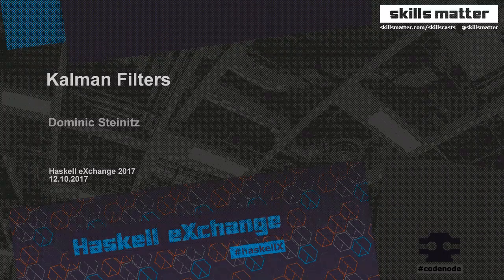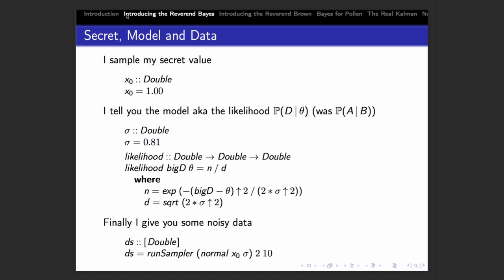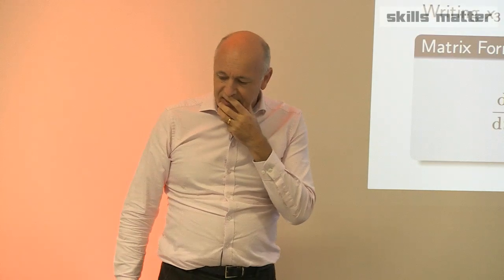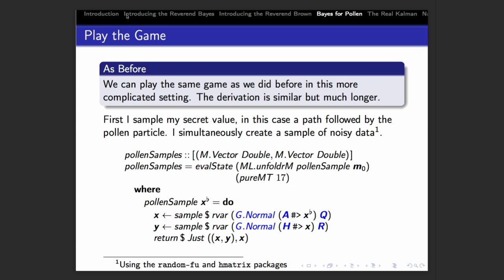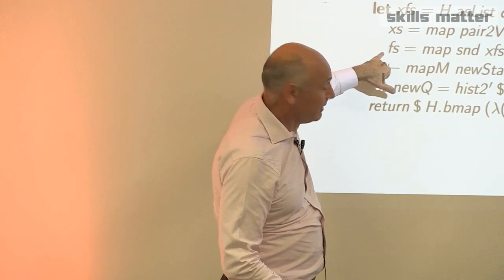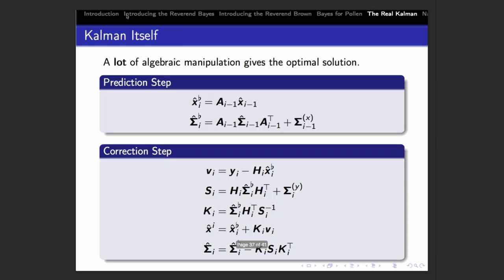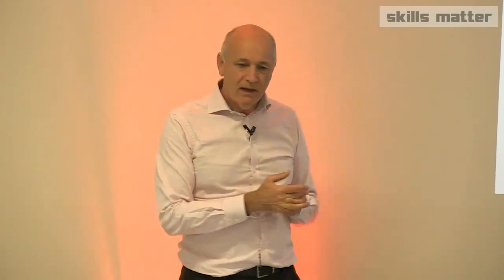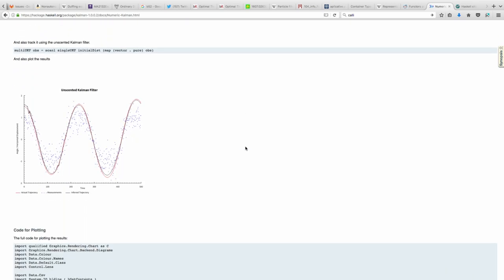Dominic Steinitz - Making Kalman Filtering Correct with Types (HaskellX 2017)